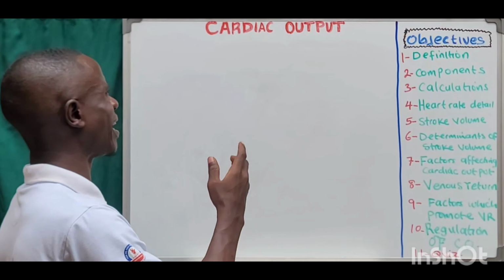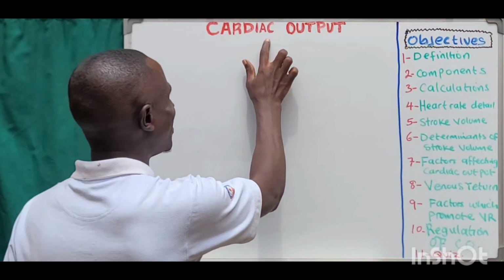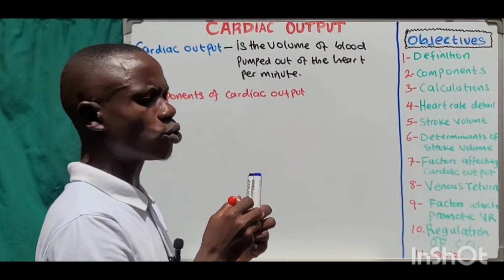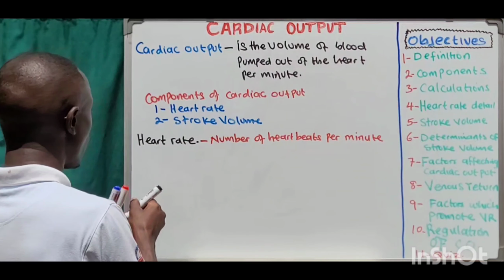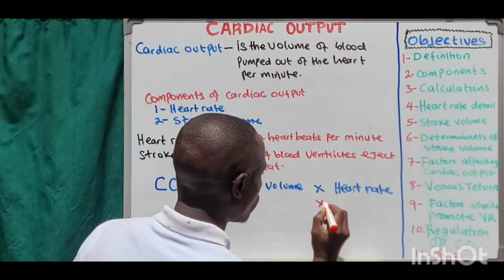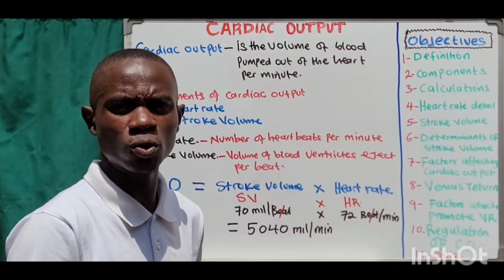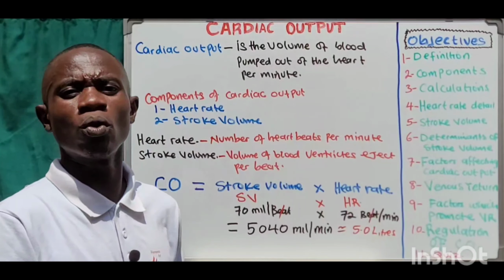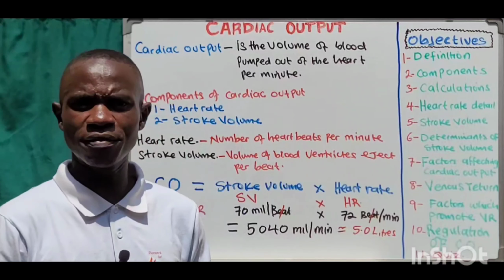MASTERING CARDIAC OUTPUT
tumnad lectures describes cardiac out basics including its calculations and components